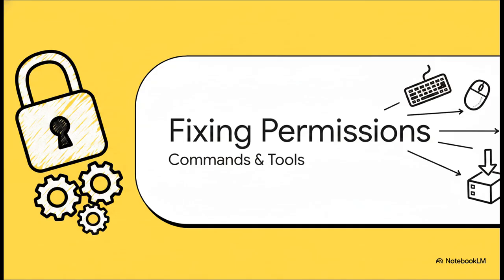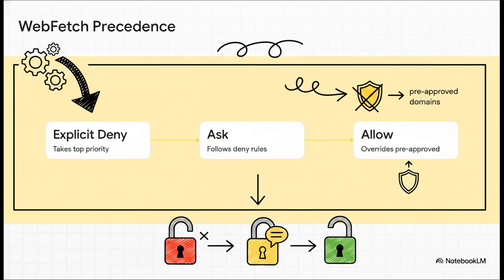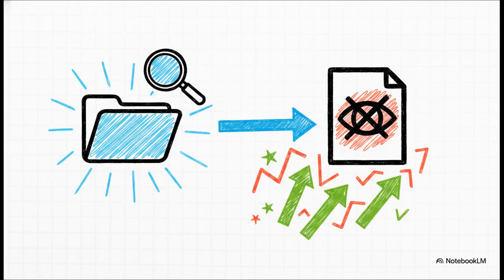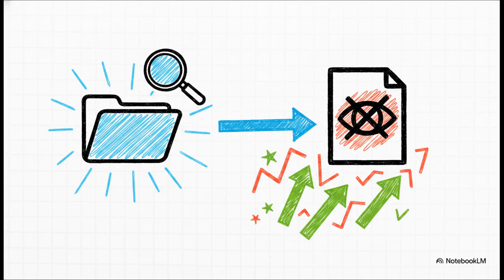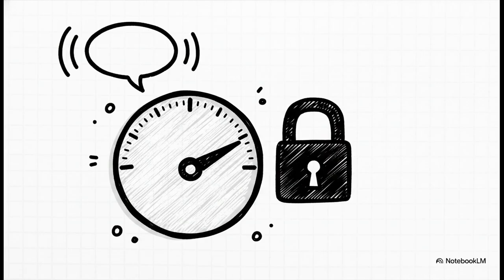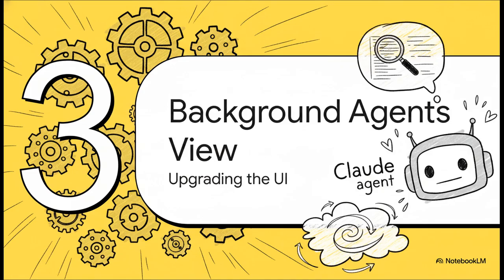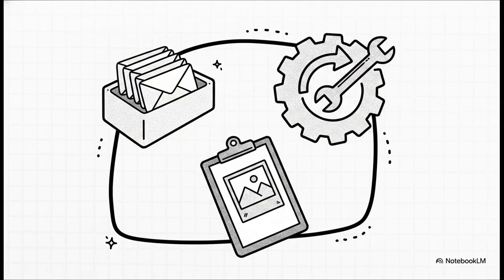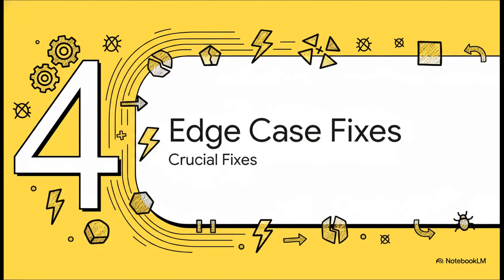Claude Code 2.1.162: Agents view fixes, tool improvements, startup polish | Claude Master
Version 2.1.162 brings a wave of bug fixes and UX refinements across the Claude Code CLI, including improved `claude agents` reliability, better permission rule handling, and a quieter, clearer startup experience.